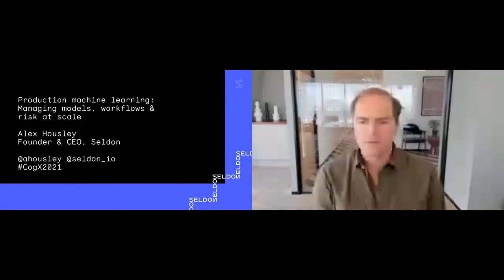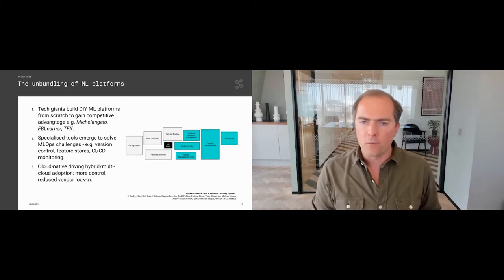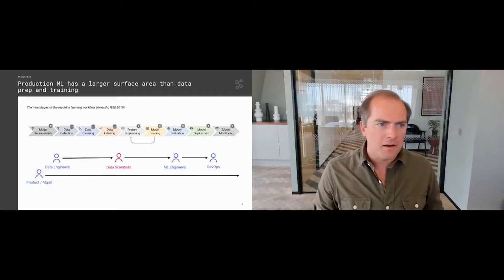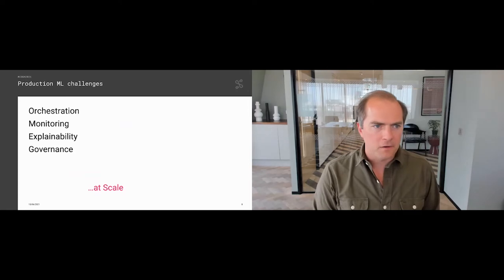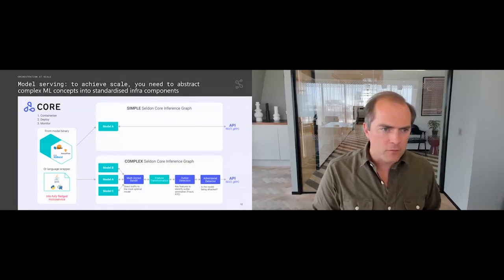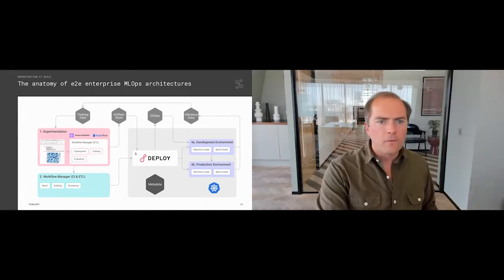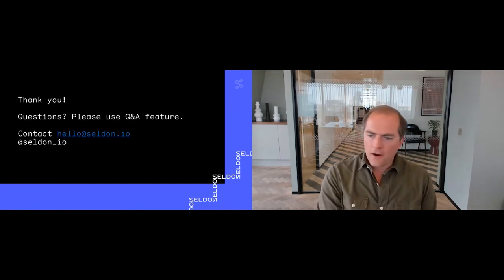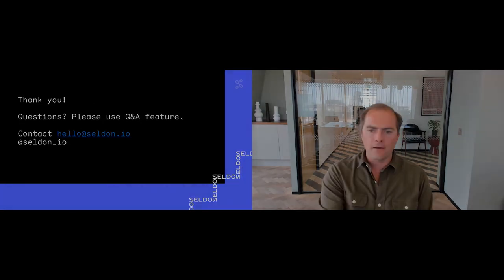Session Production machine learning Managing models and workflows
Explainability for machine learning (ML) algorithms is essential when moving to production, but it’s notoriously difficult to achieve transparency and navigate changing regulations, like the EU’s new AI legislation. In this session, Seldon CEO Alex Housley dives into what recent legislation means for organisations deploying ML, how they can protect their deployments with powerful monitoring capabilities and what to consider when building a robust ML deployment pipeline. With the support of real-world use cases, Alex also gives a practical guide to approaching deployment responsibly, and how to bake monitoring into ML pipelines to minimise risk and future-proof organisations.